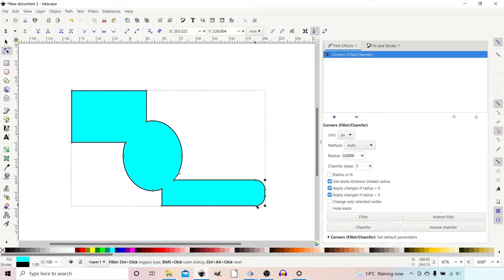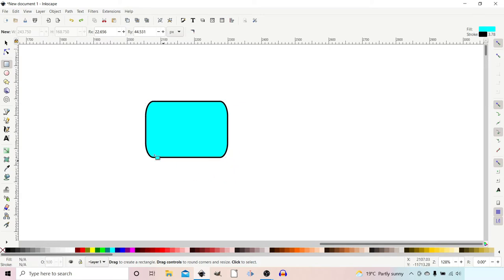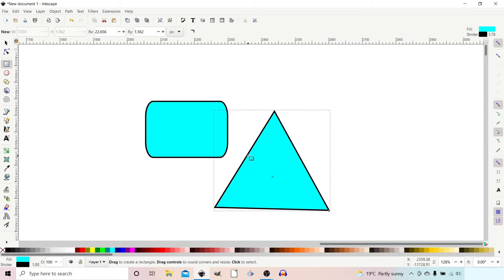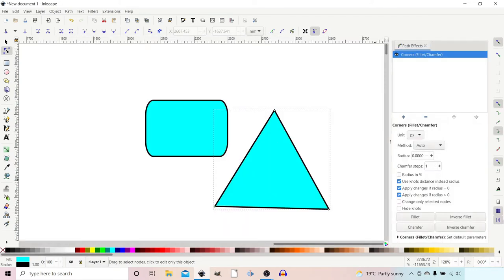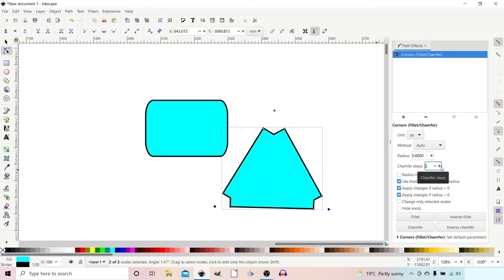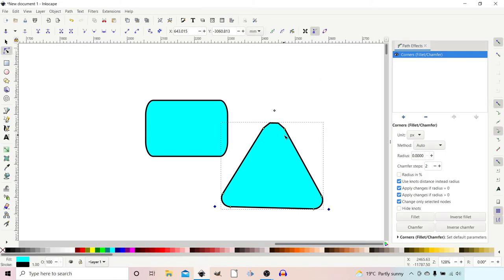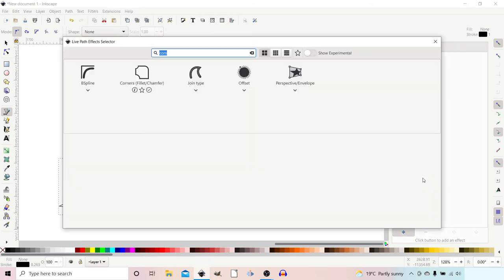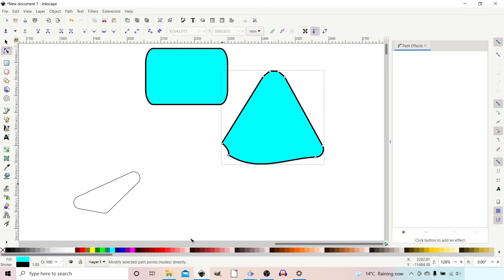Inkscape Rounding Corners LPE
Rounding corners in Inkscape with the Corners Live Path Effect (or LPE) is quick and simple. The corners LPE allows you to easily create fillets, inverse fillets, chamfers and inverse chamfers. You can either drag the corner knot to round the corners or you can use a radius to quickly give you perfectly even rounded corners on any shape. I demonstrate the different features of this tool to give you full control when designing.

I also show you the built-in functionality of the rectangle and polygon tools that enable you to round corners when forming shapes.

And once you’ve created the perfect rounded corners, I show you how to set them, allowing you to return to the normal nodes tool function.